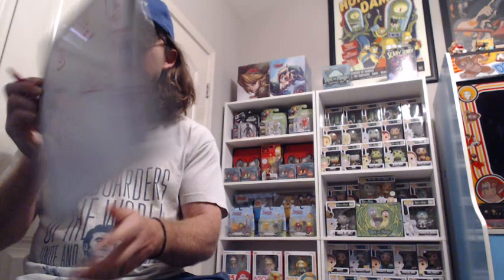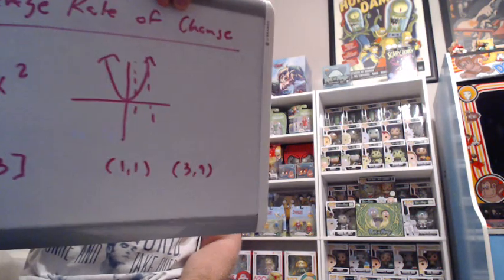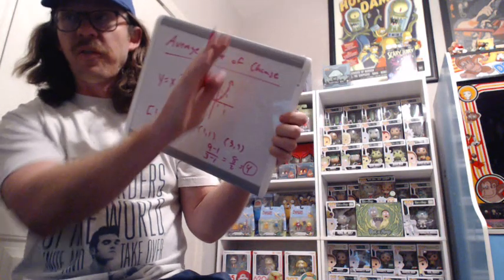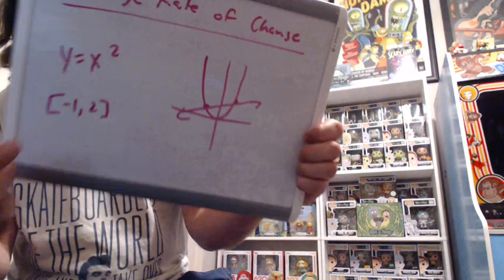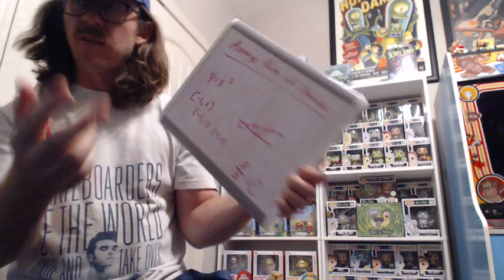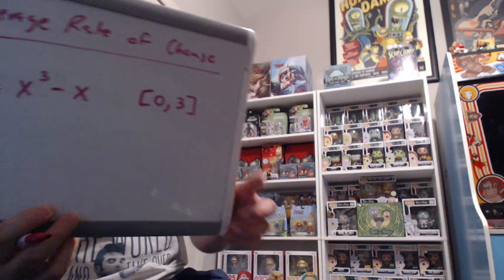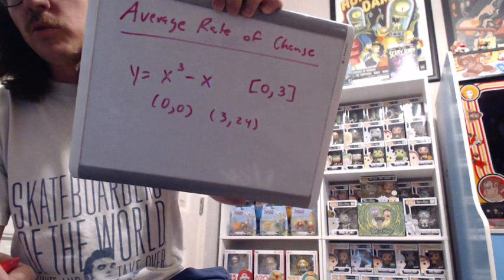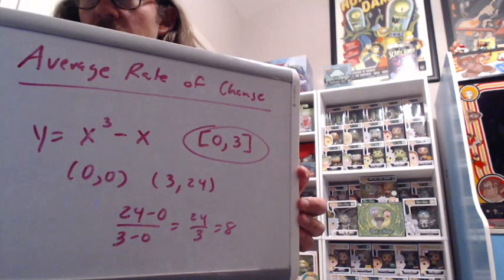Average Rate of Change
Brief intro to the average rate of change for a function.